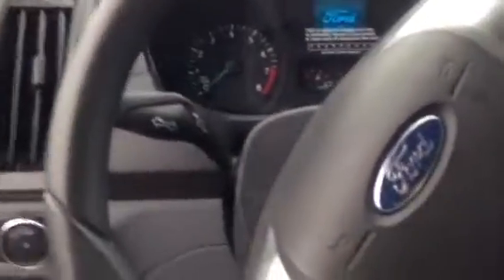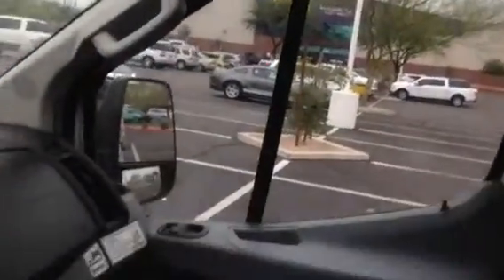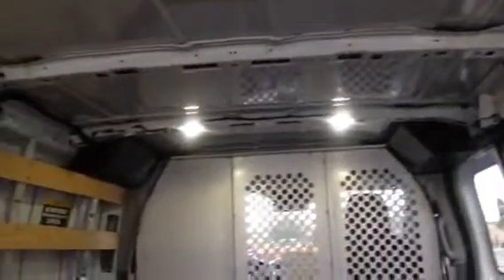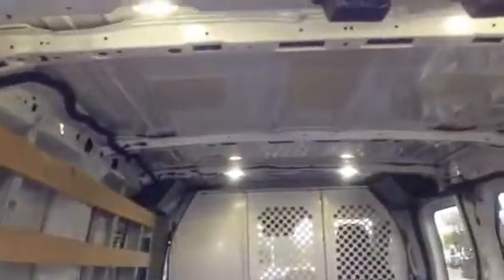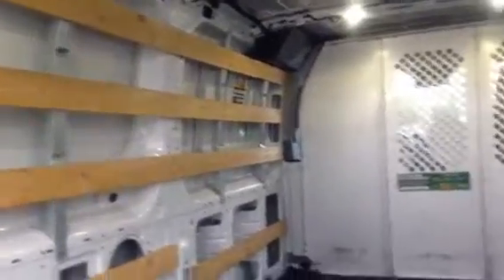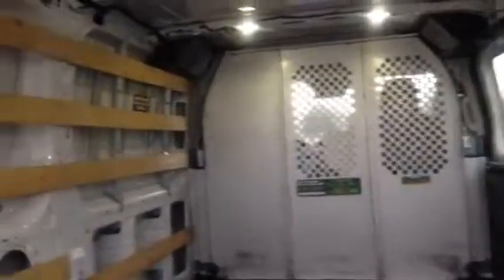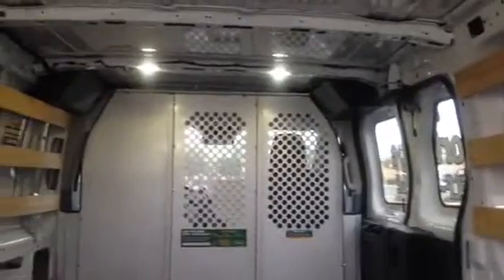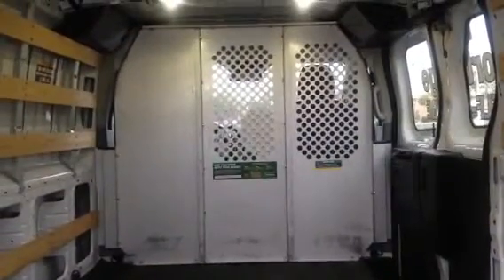U-Haul stealth Emergency place to stay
On the road travels

Housing crisis in 2021

💳Hi Guys thank you for watching and subscribing, just wanted to let you know of this Capital One soft pull link to see if you qualify for one of Capital Ones credit cards No impact to your credit score to check to see which card you qualify for.  If you accept the offer then it’s a hard pull on credit report.  It says soft pull right on the app.  It only takes 30 seconds.  So glad I got mines.